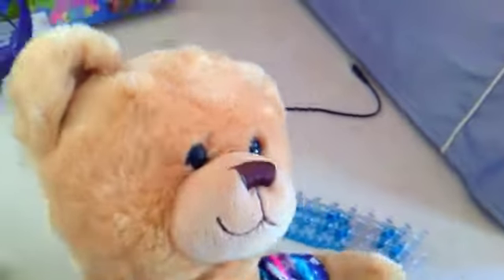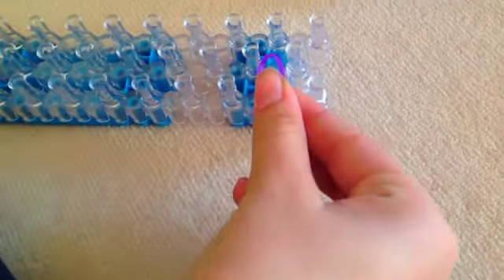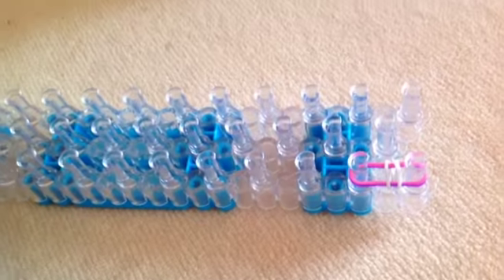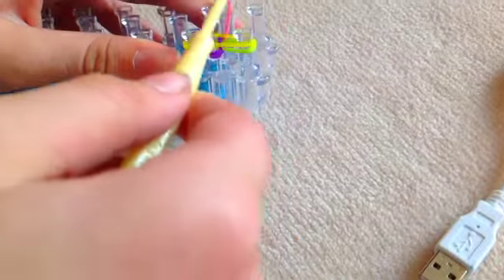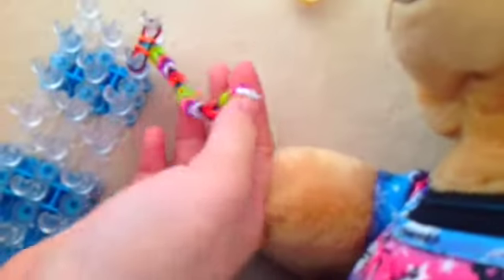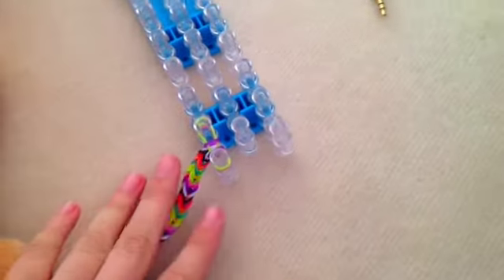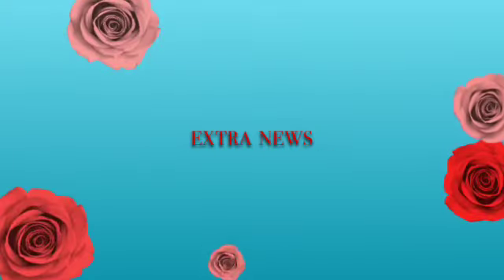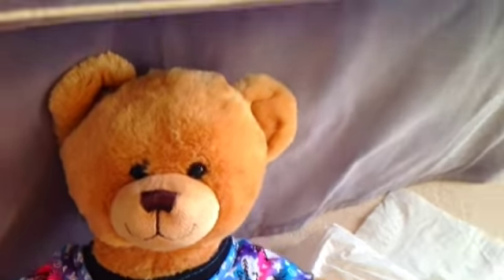How to make a rainbow loom fishtail!!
I hope this helped you, guys! If it did comment down bellow so we can make more!!